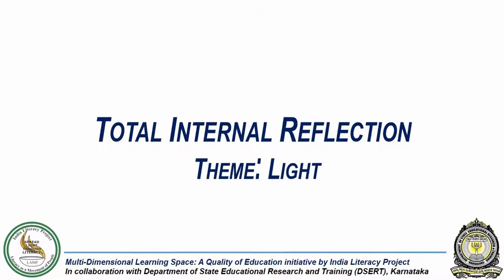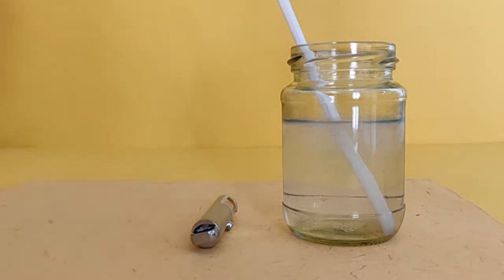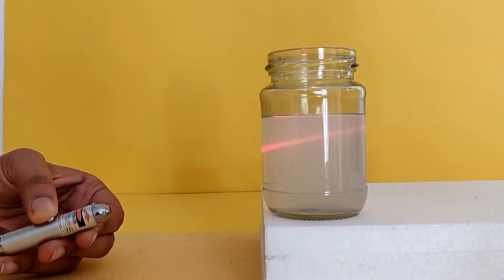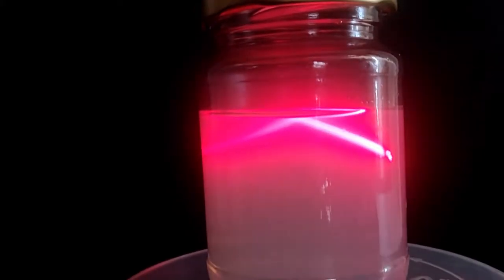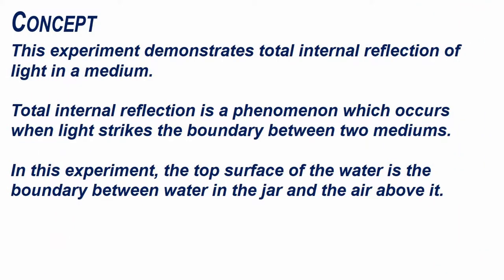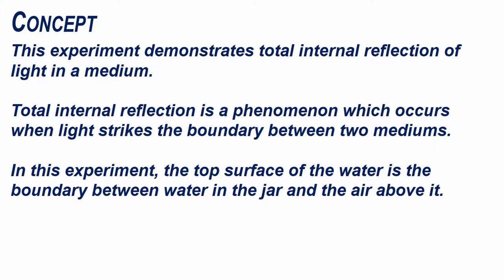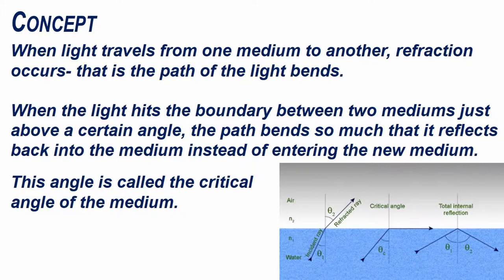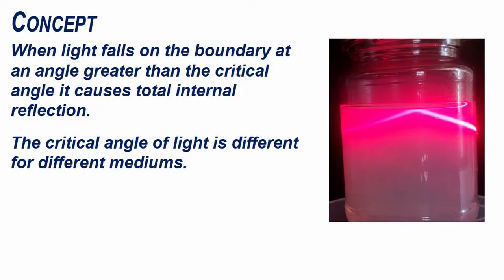Total Internal Reflection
Concept Covered:
How light behaves when passing through different mediums (media)

Grade and Chapter Name:
Grade 7- Light
Grade 8- Our Colourful World
Grade 10- Light – Reflection and Refraction

Things You Will Need:
1. Glass jar
2. Water
3. Dettol or Milk
4. Laser pointer

Set Up:
1. Pour water in to a transparent jar.
2. Point a laser beam through the jar such that it passes through it to the other side- do you see the path of the light in the water?
3. Add a few drops of dettol or milk and mix so the water turns milky.
4. Point a laser beam at the jar such that it passes through the water to be seen on the other side. Are you able to observe the path of the light in the water.
5. Point the beam at the surface of the water from various angles.
6. At an angle, the light reflects into the water rather than traveling out. This phenomenon is called Total Internal Reflection.

Concept:
This experiment demonstrates Total Internal Reflection of light in a medium.
Total internal reflection occurs when light strikes the boundary of a medium (the top surface of water). When light travels from one medium to another, refraction occurs (the path of the light bends).

When the light hits the surface of water above a certain angle, it reflects back into the water instead of entering the air. This angle is called the Critical Angle of the Water.

When light falls on the boundary of two mediums at an angle greater than critical angle, total internal reflection occurs.

The critical angle of light is different for different mediums (media).

Observe:
Observe the path of light in the water.
Compare to how the path looks when the water turns milky.
Observe at what angle the laser beam reflects back into the water?

Refraction.
Refractive indices of various mediums.

Try This:
Retain the milky water in the jar and lower the glowing tip of a lighted agarbatti into it. Once the smoke is trapped, quickly close the lid of the jar and point the laser beam through the smoke. You can now see how the light refracts (or bends) when it travels from one medium (air) to another (water).